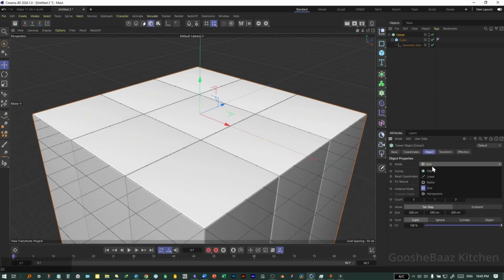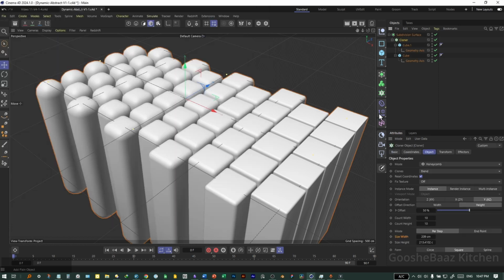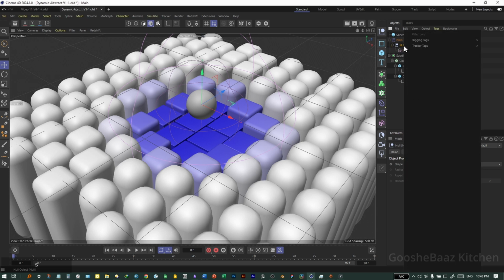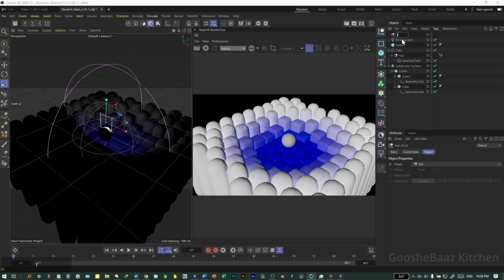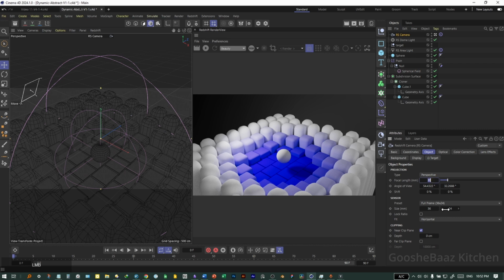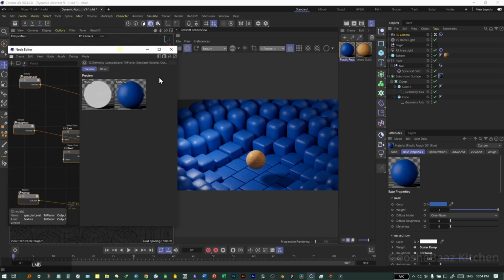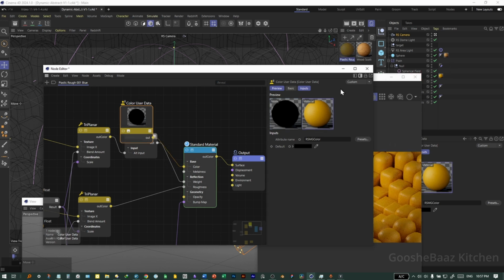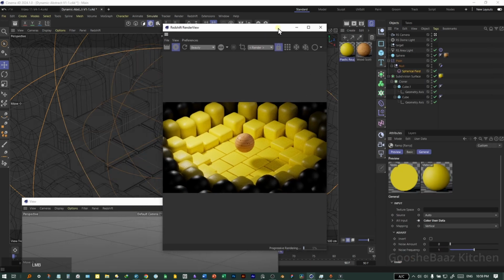TUTORIAL | Make this Dynamic Abstract Scene in Cinema 4D ⚡[ In JUST 5 MIN ! ]⚡